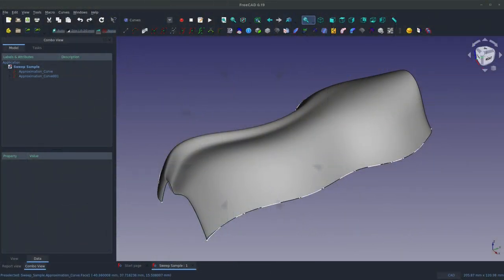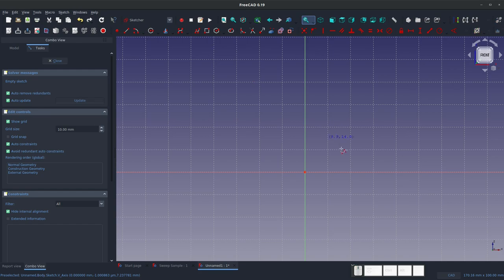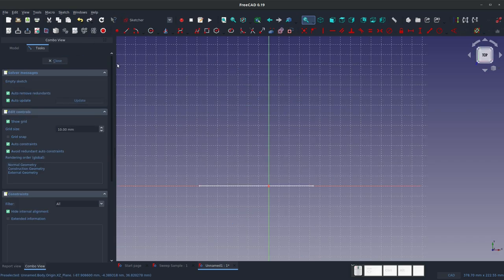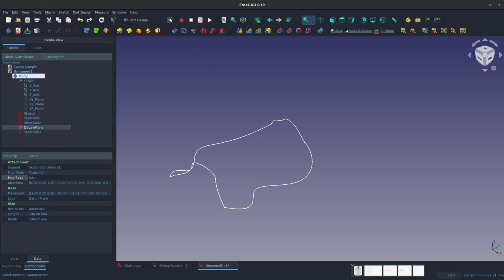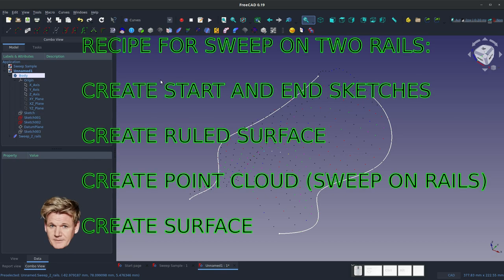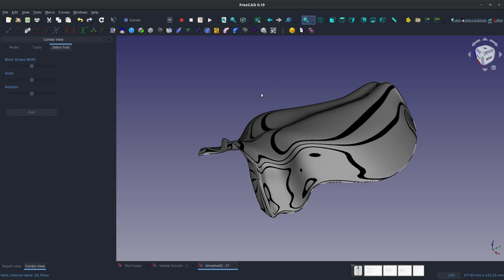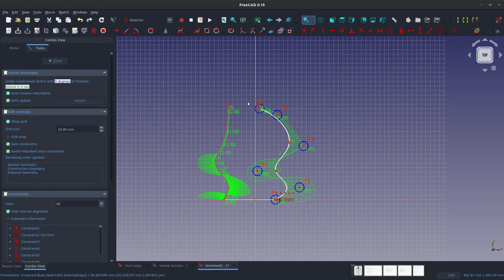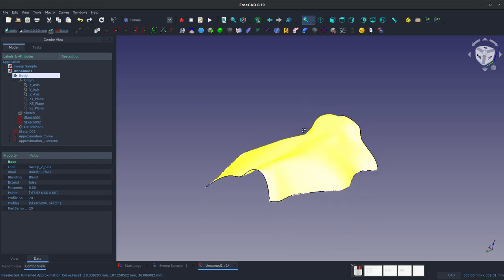FreeCAD Surfacing - How to Sweep on 2 Rails |JOKO ENGINEERING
Thank you to Paweł Czerwiński for the thumb background

Questions?